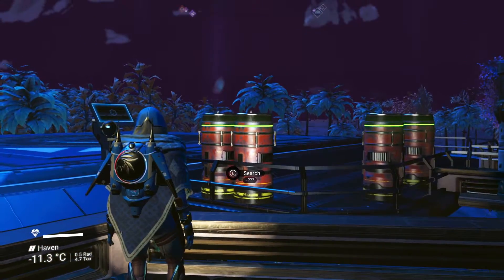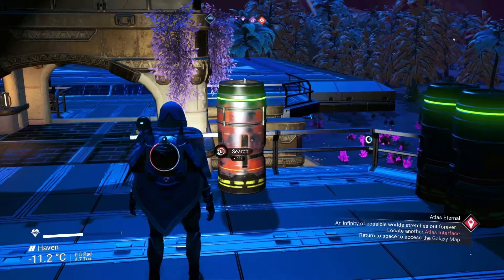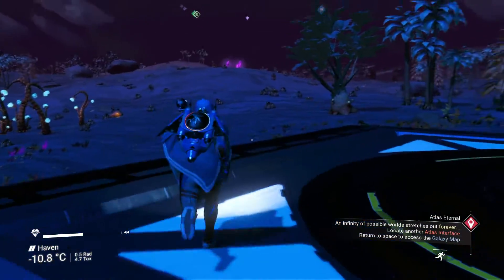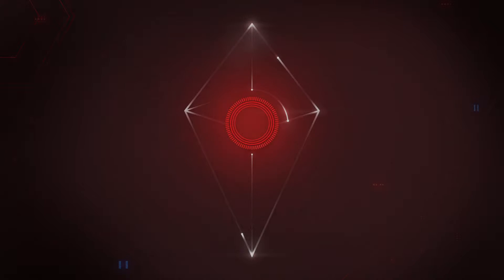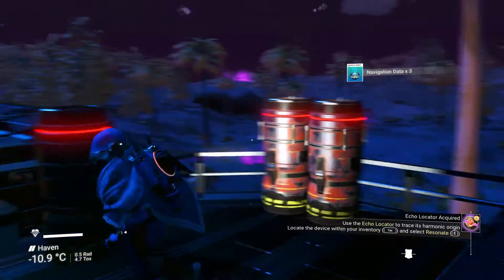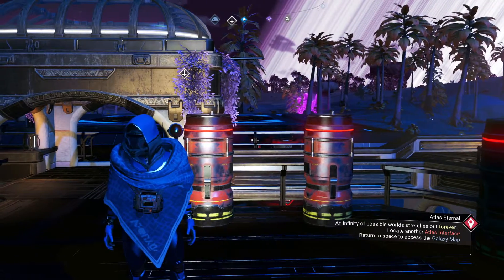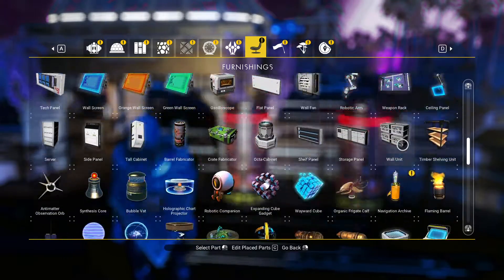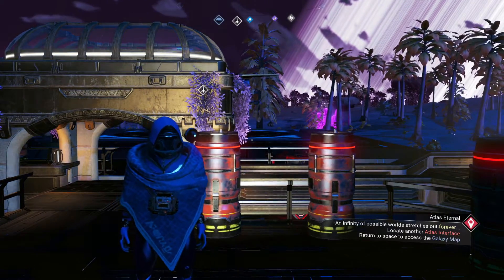No Man's Sky Tips & Tricks | Easy & Unlimited Navigation Data | Orbital 4.6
Today's trick is a great way to get unlimited Nav Data! Navigation Data has had a big upgrade in usage thanks to the Orbital update, as ship scrapping of crashed starships has become a big way to acquire custom starship parts. The main item we need is the barrel fabricator, which means you will also need a base computer or freighter base to place them in, and an Atlas Pass v1 or better to open them with. You'll also need enough salvaged data to buy the prerequisite base building parts needed to unlock the barrel fabricator part. After that you just need to place down as many as you can make, note which ones give you Nav Data, then reload a Restore Point and loot the same ones again.